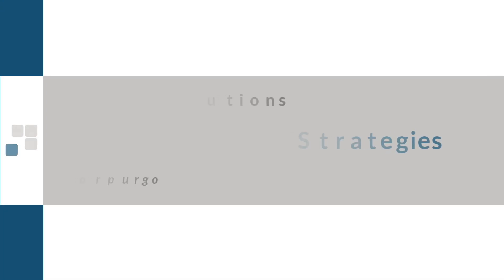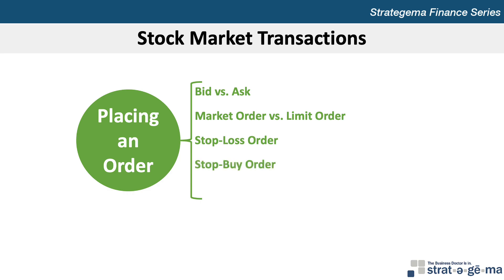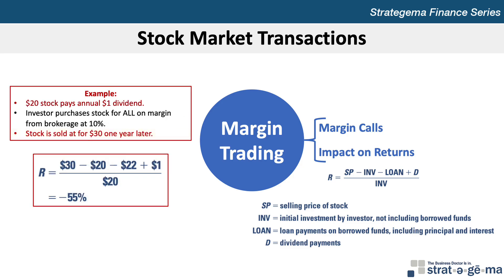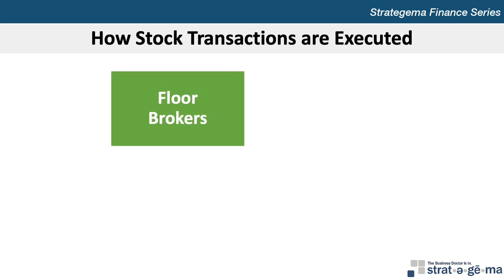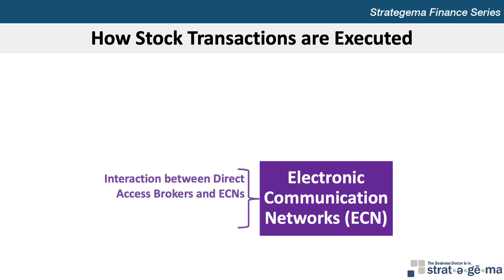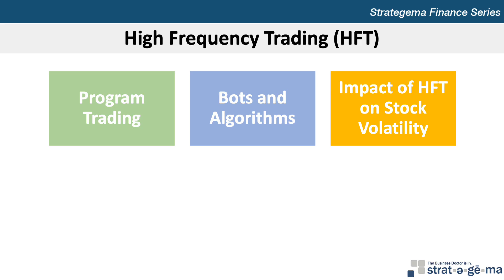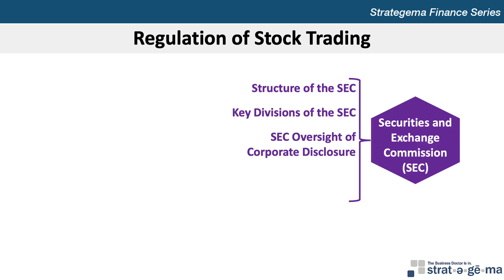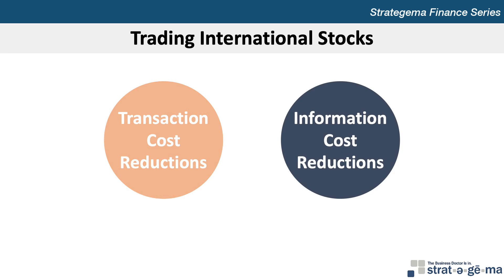Market Microstructure & Strategies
This video covers the following learning objectives:

1. To Describe the common types of stock transactions.
2. To Explain how stock transactions are executed
3. To Describe high-frequency trading
4. To Describe the regulation of stock transactions.
5. To Explain how barriers to international stock transactions have been reduced.